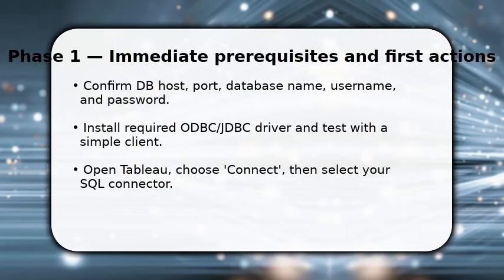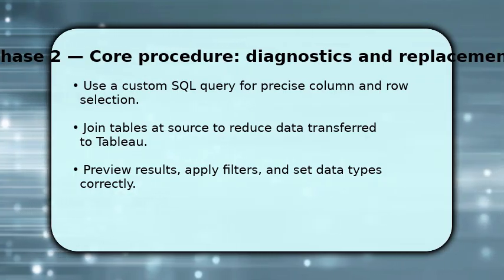How to Get Data from Sql to Tableau - Easy Guide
How to Get Data from Sql to Tableau - Easy Guide | 🔒 Surfshark VPN Deal — Stay private and secure. $1.99/mo + 3 Months Free ▸

Dive into the process of extracting data from SQL databases and visualizing it in Tableau with our step-by-step guide. Learn essential techniques for importing, connecting, and mapping your database tables to create insightful charts and graphs.